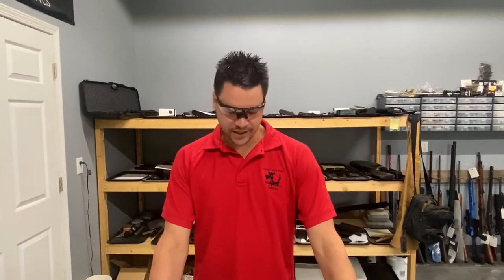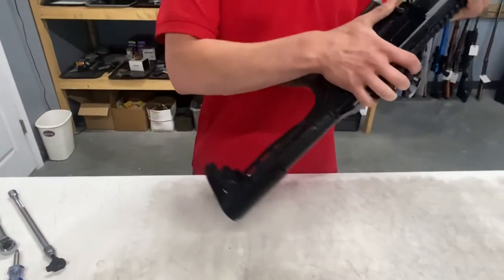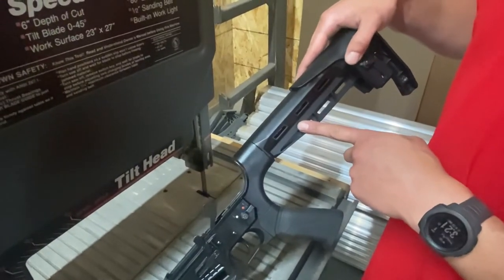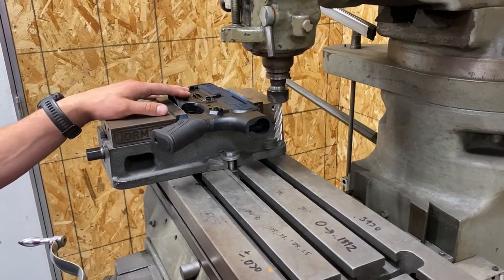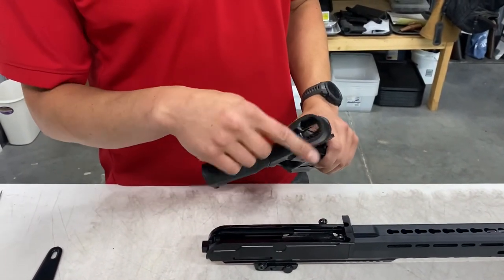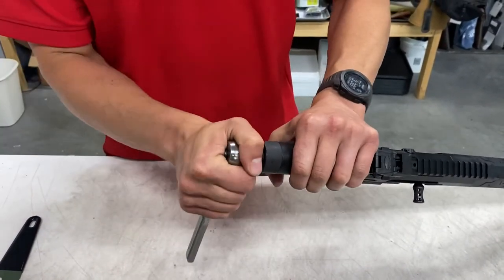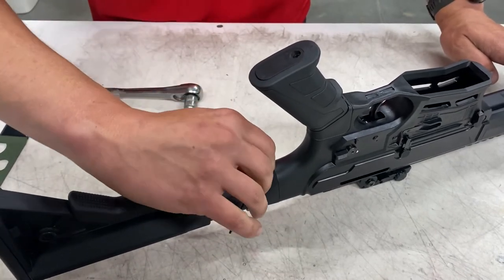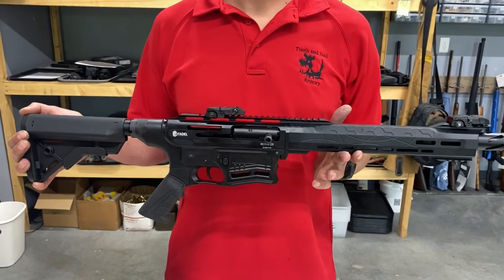Citadel Boss-25 Stock Adapter Installation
Installation procedure of Citadel Boss-25. Adapters will also fit Panzer Arms AR12 Gen4, Silver Eagle SE122, G-Force Arms GF00 Sport, Pardus SD AR12, Garaysar Fear-116.